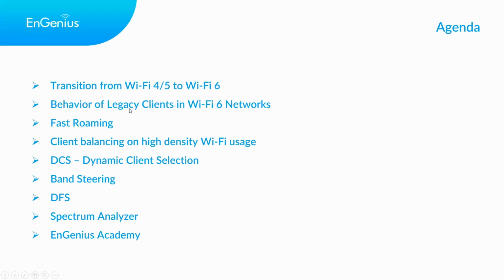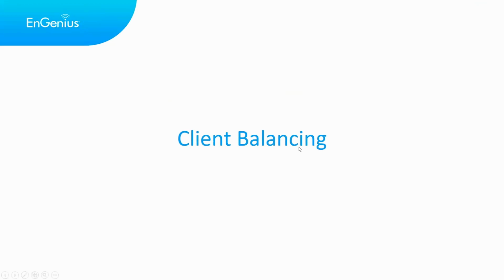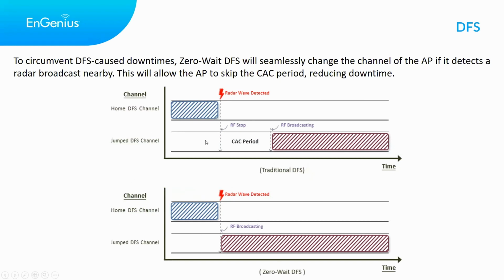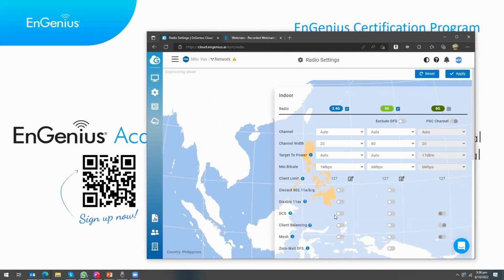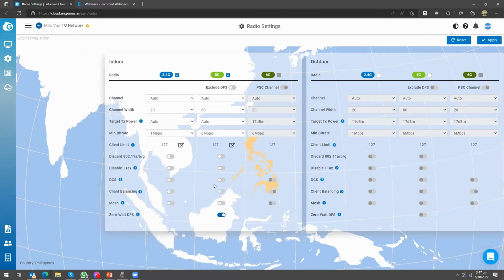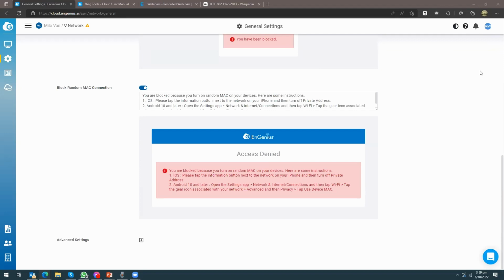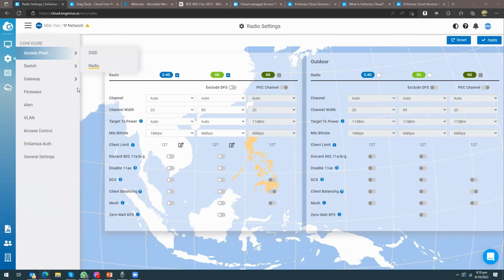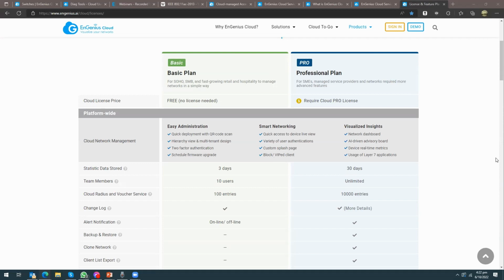Webinar: Optimizing Wi-Fi Performance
Here we share some tips in improving or optimizing Wi-Fi Performance with EnGenius Cloud.